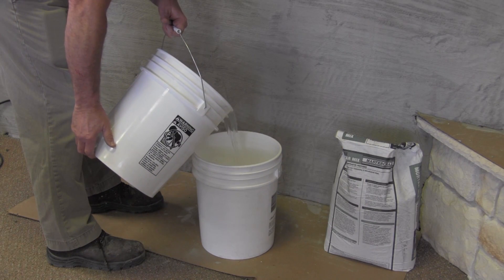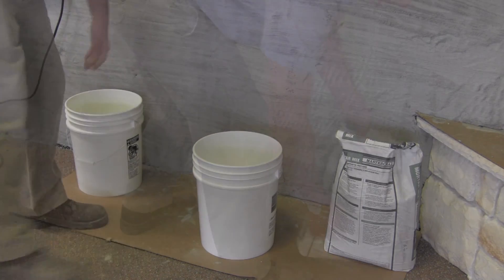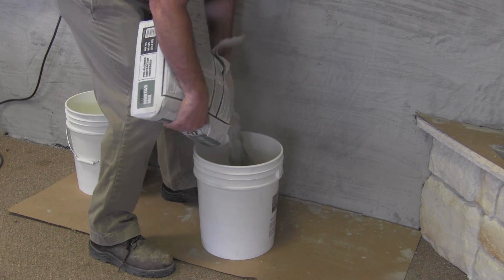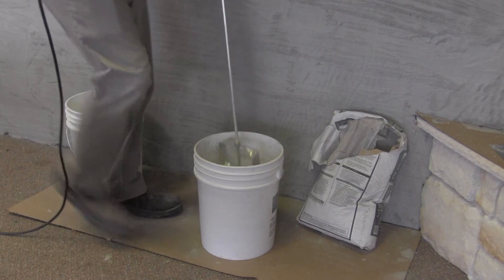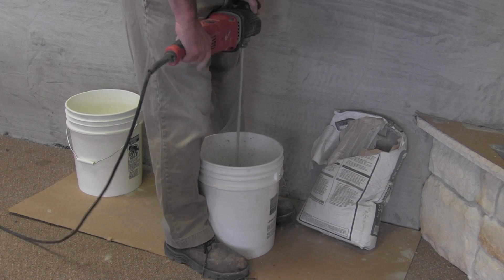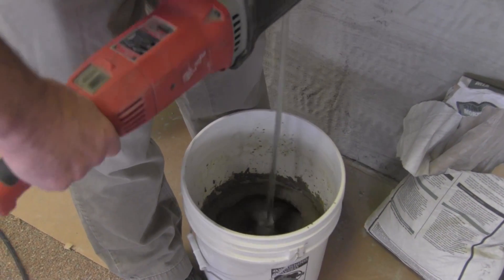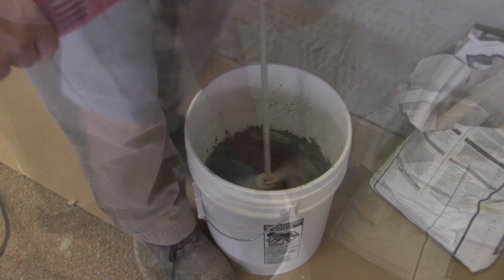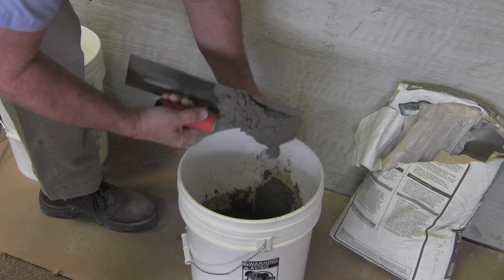Step 2 Applying the scratch coat: Stone Veneer Installation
This video demonstrates proper mortar mixing and scratch coat application to ensure maximum adhesion of stone veneer to the wall.